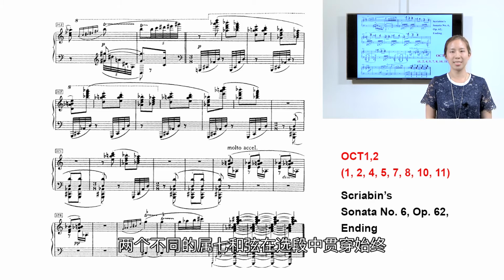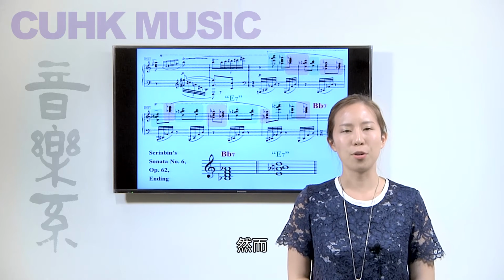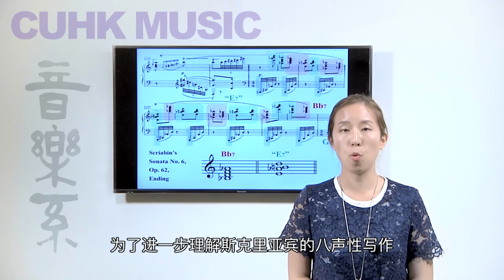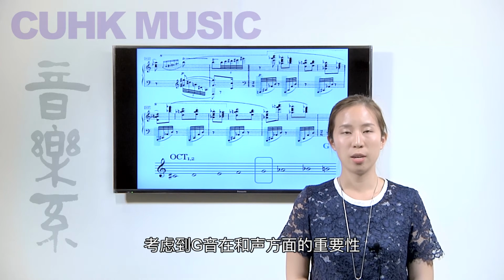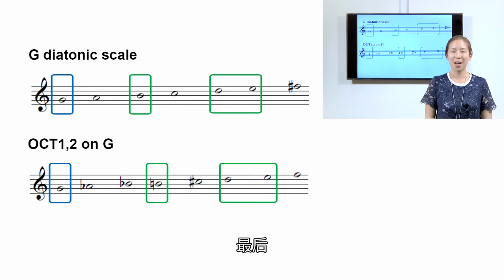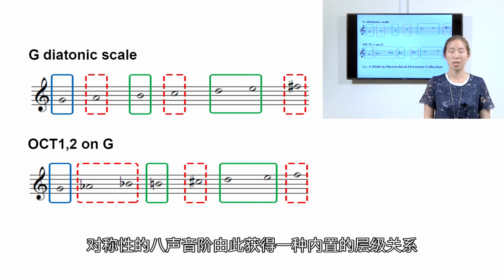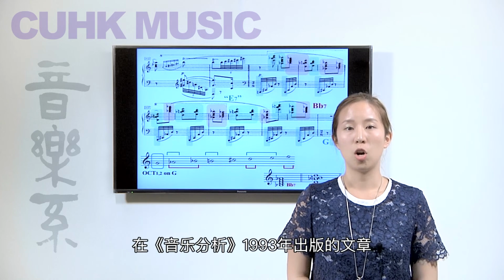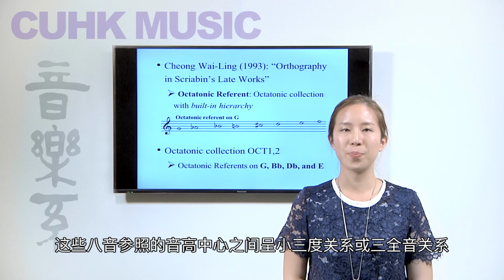Micro module #4 - Scriabin's Octatonicism